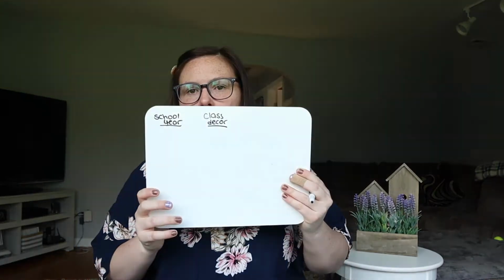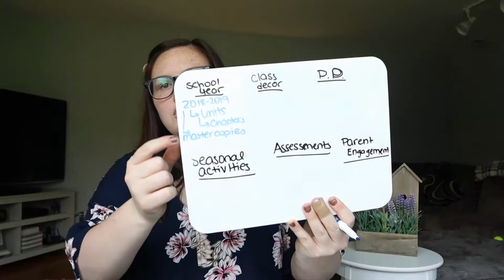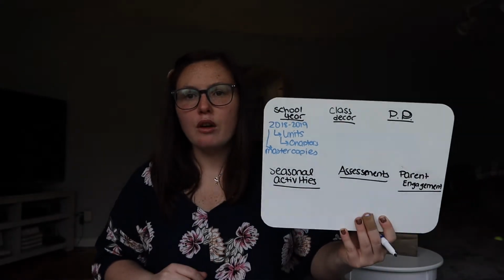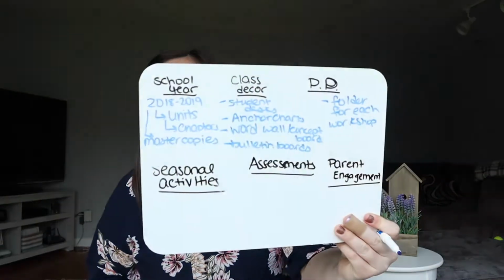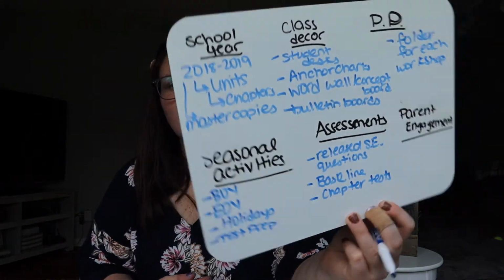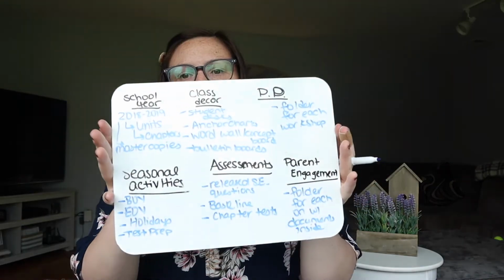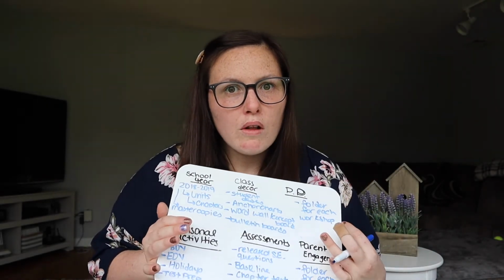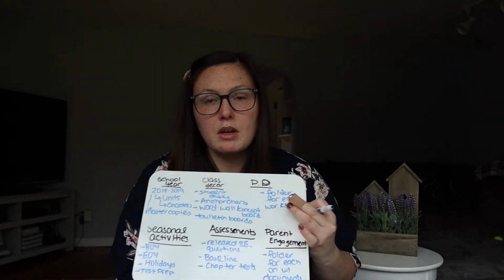Digital Declutter: How to Organize Your Teacher Files Effectively!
Your digital workspace doesn't have to be a hot mess. Here is a step by step guide to organizing your teacher files!

-Alexandra